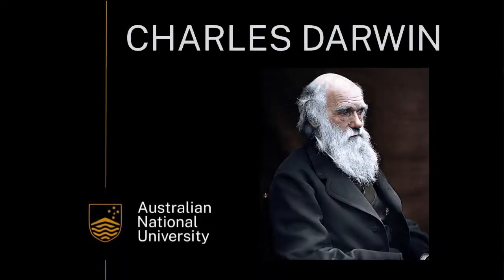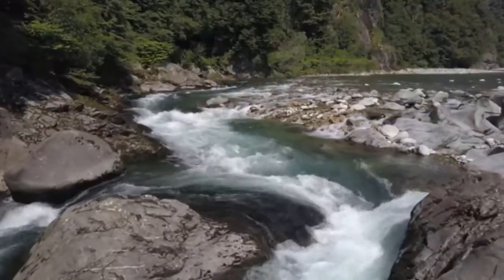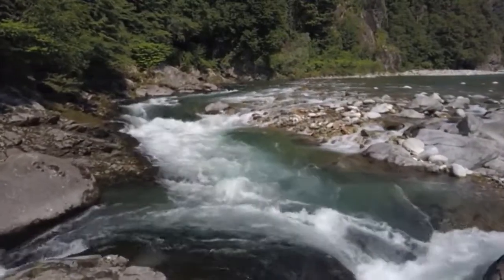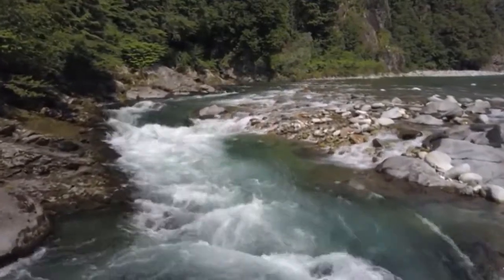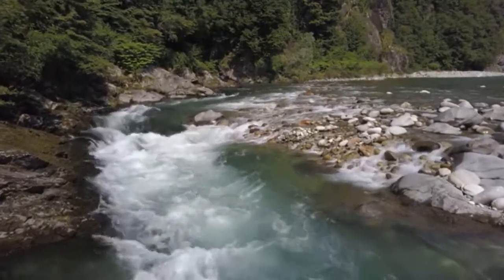Uniformitarianism | Introduction to Earth systems | meriSTEM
Brad Opdyke from the Australian National University (anu.edu.au) introduces the concept of uniformitarianism as a part of a series of educational videos on reading the rocks.

This video touches on the following curriculum descriptors:
Observation of present day processes can be used to infer past events and processes by applying the Principle of Uniformitarianism (ACSES015)